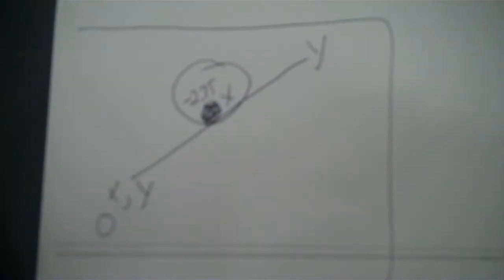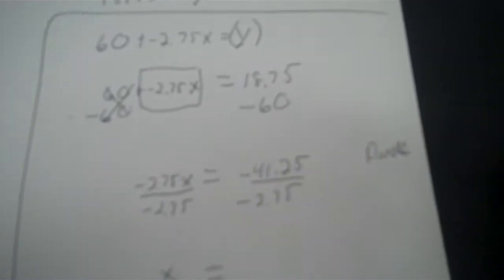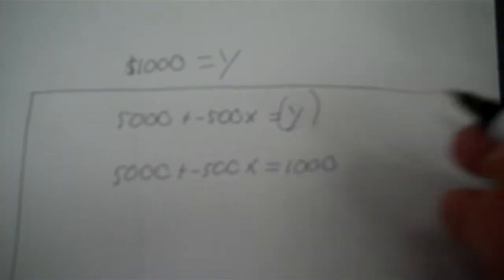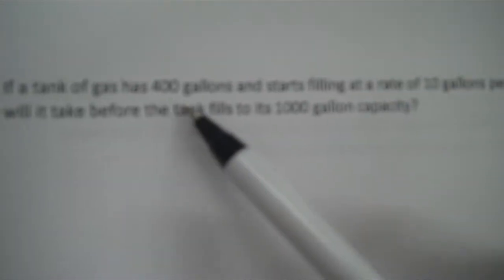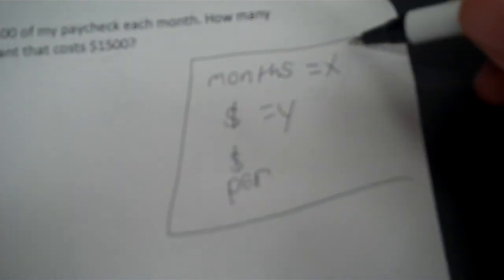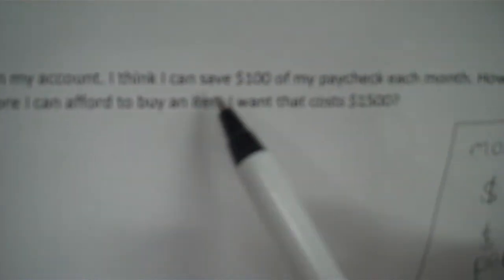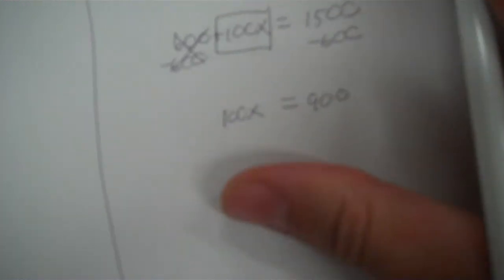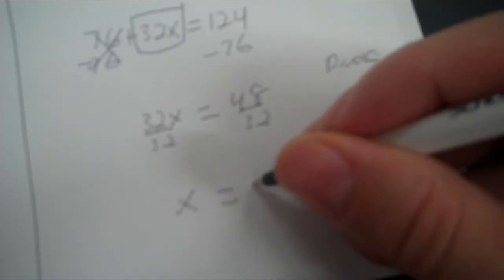Algebra 1 Sept 11